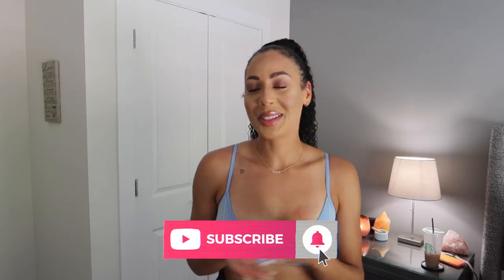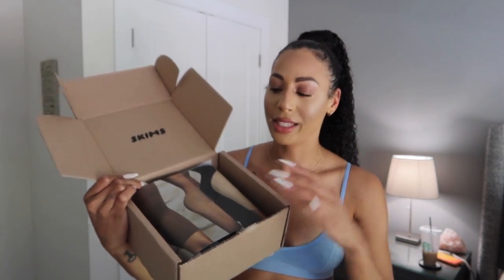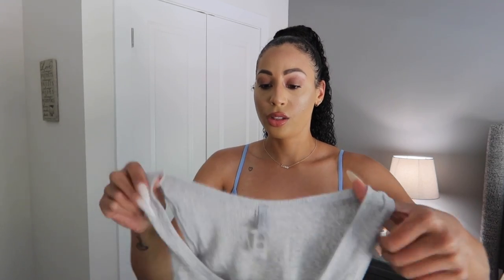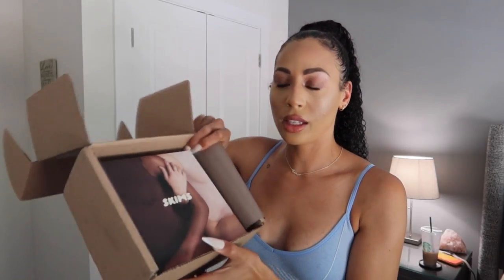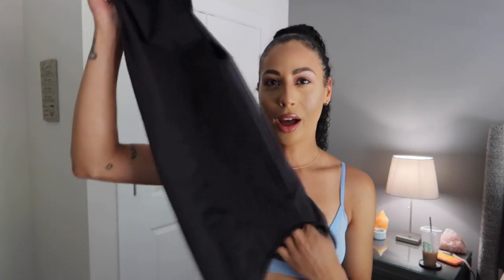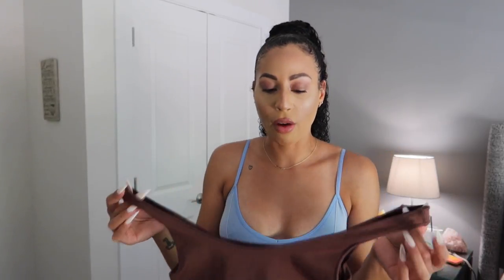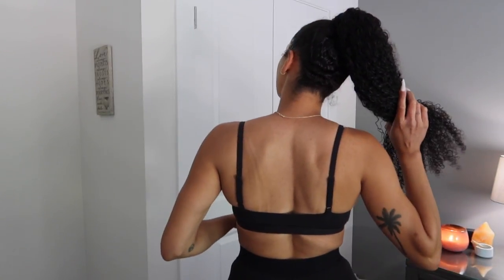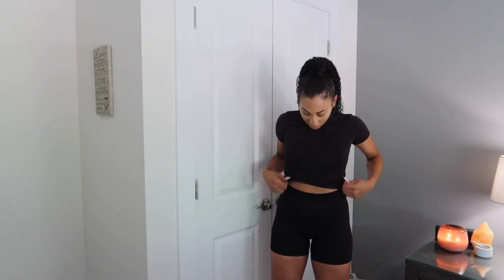SKIMS… stop playing with me.. | FIRST IMPRESSIONS & TRY ON REVIEW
Sooooo… I finally tried SKIMS and I was not ready…
Fits Everybody Bralette
Cotton Tee
Rib Tank
Essential Mock Bodysuit